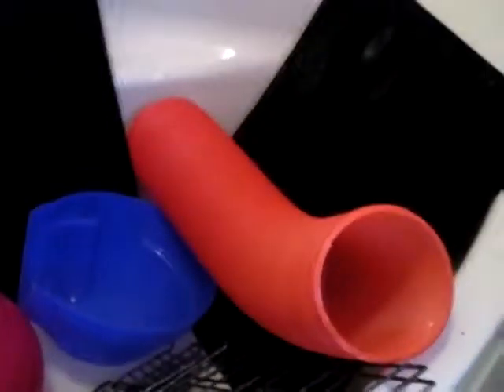Degu clean out time.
Every week the degus get cleaned out and a re-organize of their living quarters. Here's what I do.